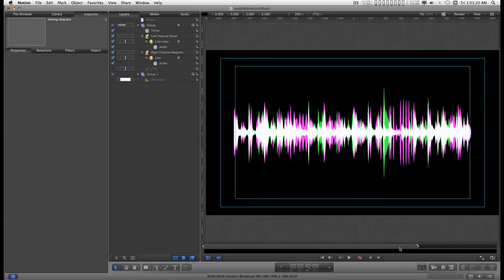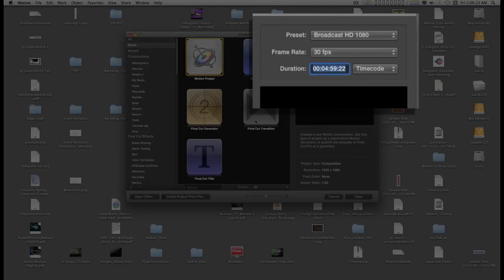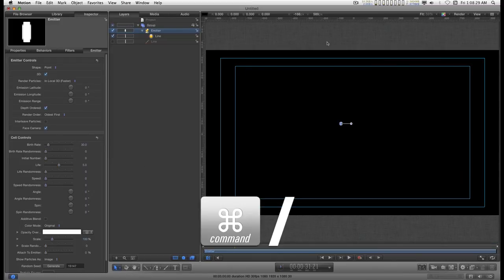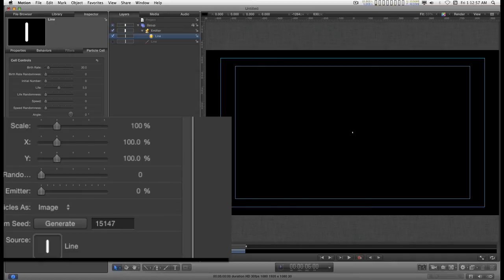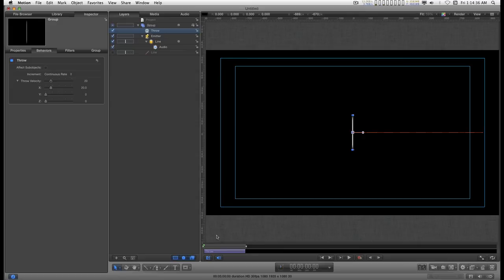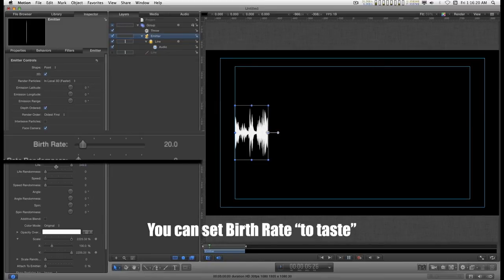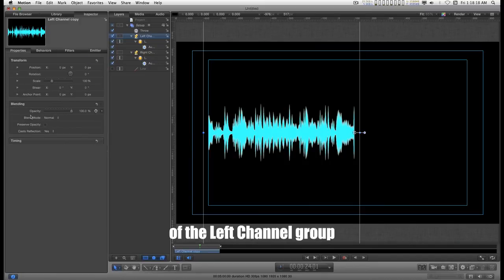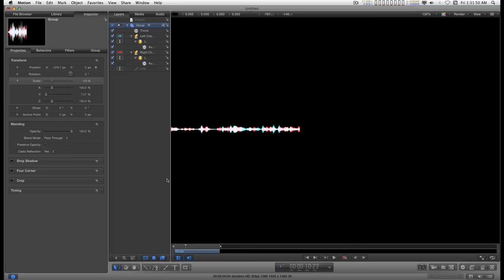Tutorial: How To Create Animated Audio Waveforms with Apple Motion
Easy once you know how it's done!

Huge tip-off on working with emitters in Apple Motion.

Tutorial demonstrates how to illustrate Left and Right Channel dominance and simultaneously display Stereo Center amplitudes.

HTH